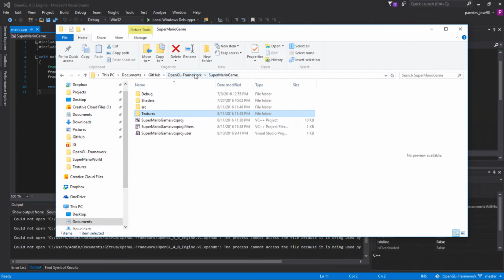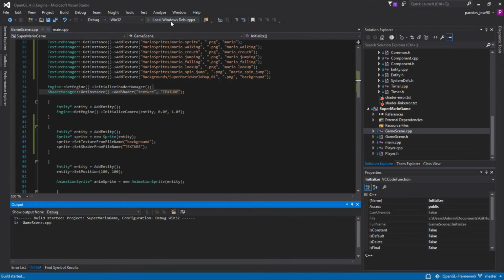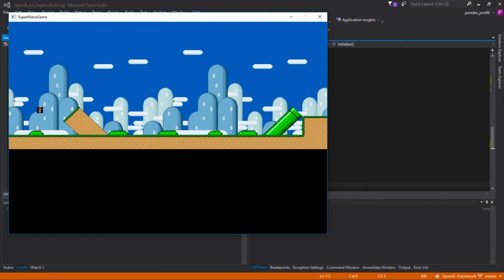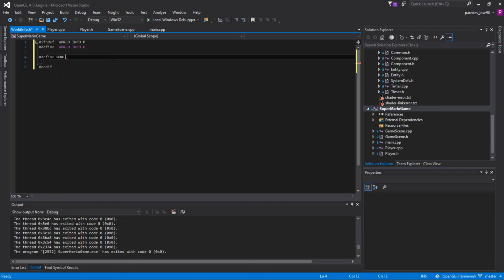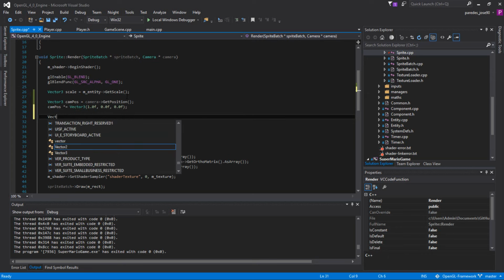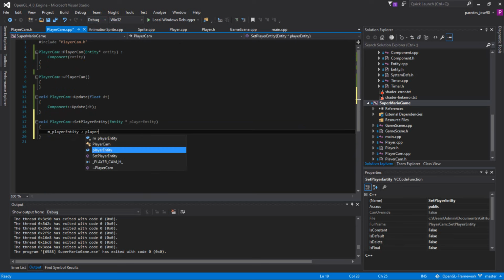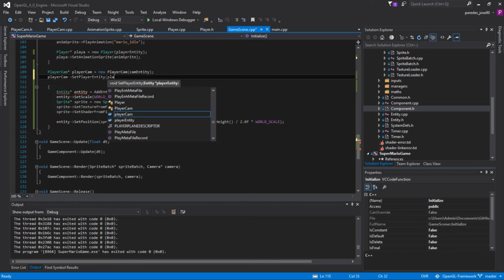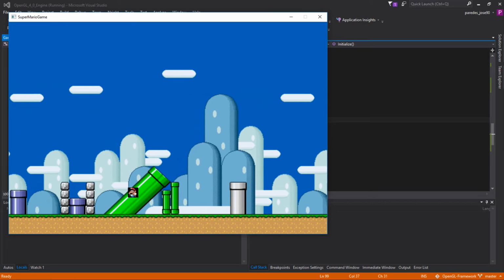Let's Make A Mario Game Part 8 | Camera Movement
Note: Make sure to grab the Camera header and cpp files from Github under the Files folder!!